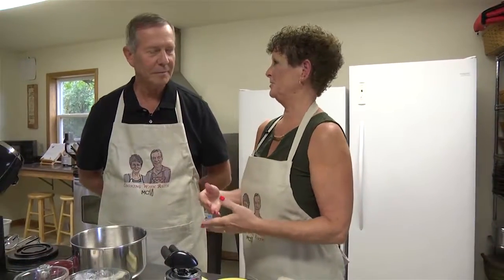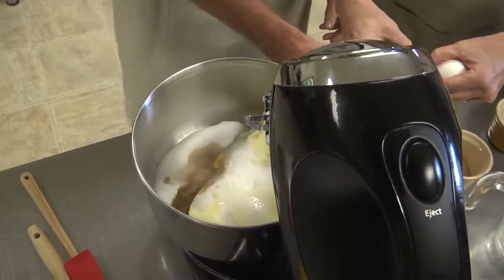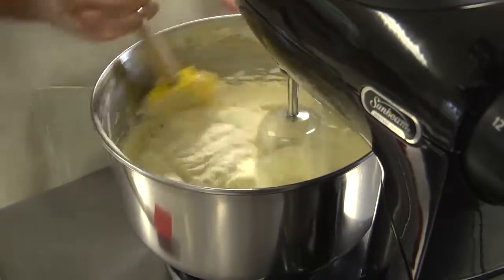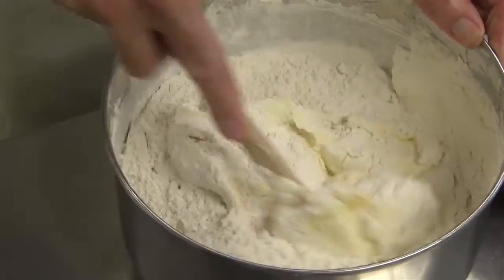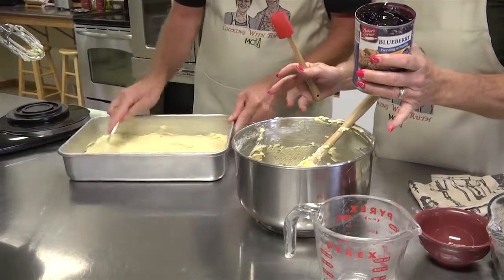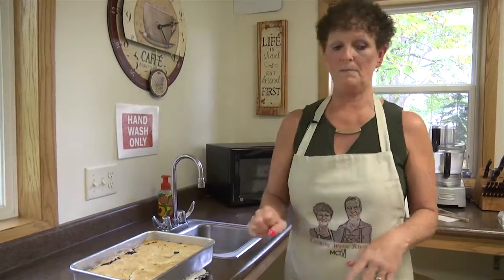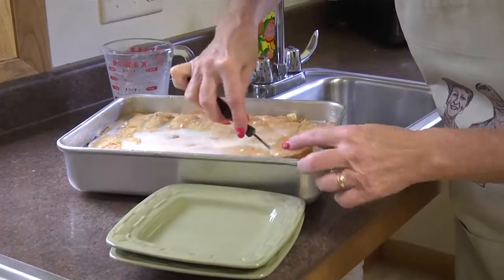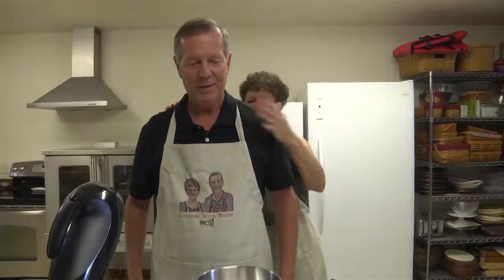Cooking with Ruth- Episode 95 "Blueberry Breakfast Bars"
In the last of the 4-part wedding series, Ruth and Gary make "Something Blue" for their videographers' wedding breakfast.